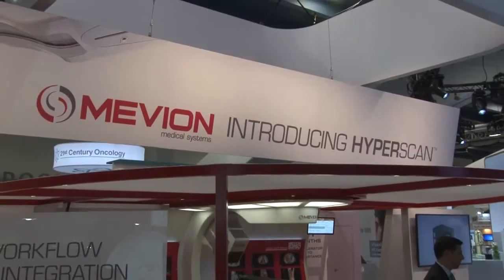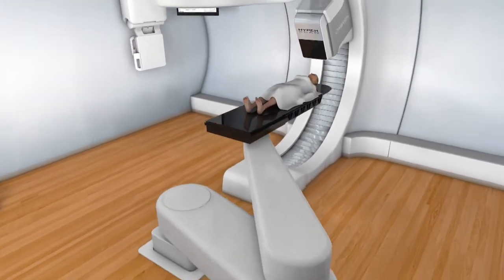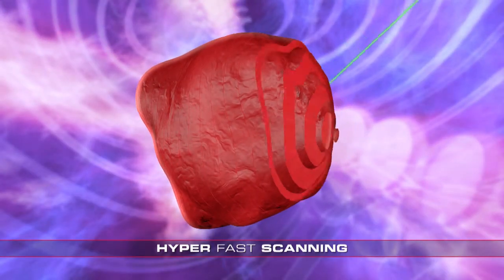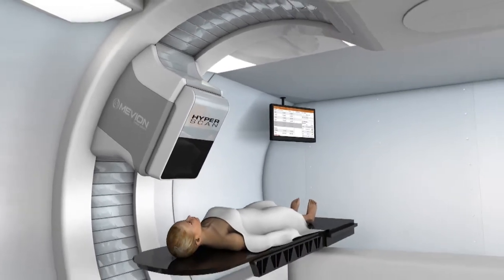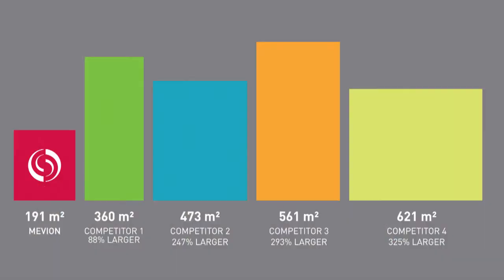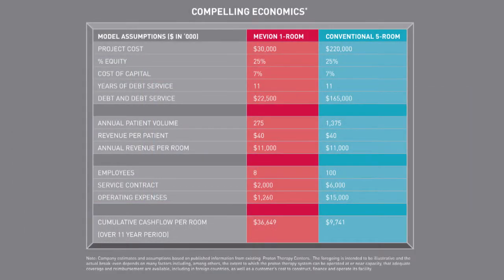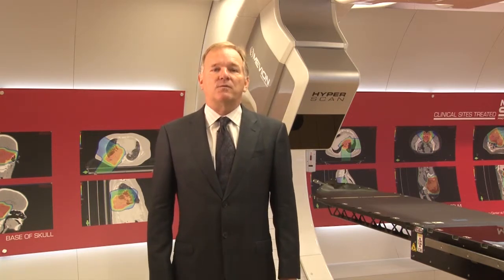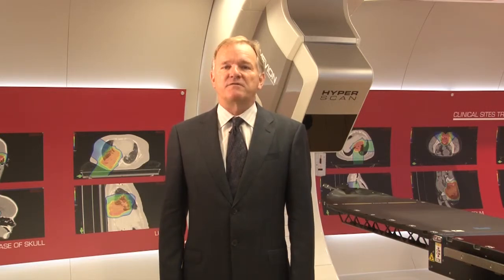HYPERSCAN: Pencil Beam Scanning Delivered at Hyper Speed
Introducing HYPERSCAN, Pencil Beam Scanning Delivery

HYPERSCAN enables tumor volumes to be scanned in a matter of seconds, benefiting from the MEVION S250’s direct and efficient beam generation. The result is a fast Pencil Beam Scanning enabling robust Intensity Modulated Proton Therapy treatment delivery that is much less sensitive to patient and tumor motions – ultimately increas¬ing the efficacy of the treatment procedure.
The MEVION S250 proton therapy platform with HYPERSCAN allows you to treat with precision, accuracy and reproducibility at unparalleled speed with uncompromised beam quality.

Designed for greater access by any size cancer care facility, the MEVION S250 significantly reduces the complexity, size, and cost associated with conventional proton therapy systems. The MEVION S250 is specifically engineered as upgrade-ready to continue providing the most advanced proton therapy treatment available today as well as tomorrow.

Key Features
• Field-Upgradeable
• Streamlined Clinical Workflow with Full OIS Integration
• High-Accuracy Beam Pointing with Submillimeter
Position Tracking
• Fast Volumetric and Layer Rescanning Capabilities
• Supports Standard Gating Interface for
Beam On/Off Hold